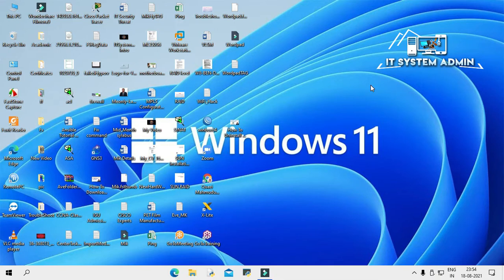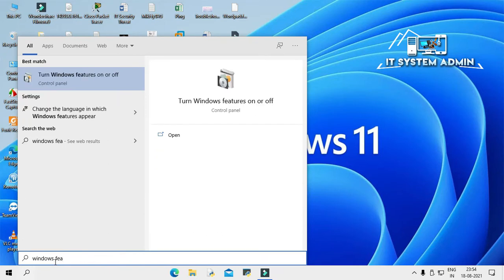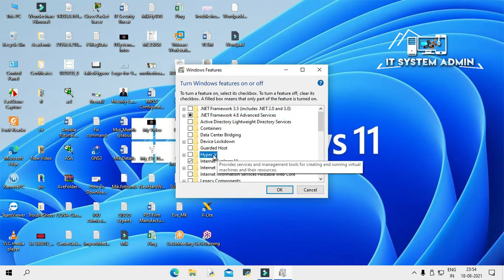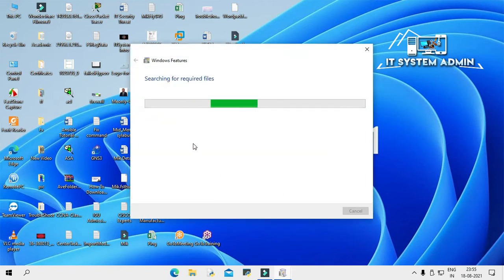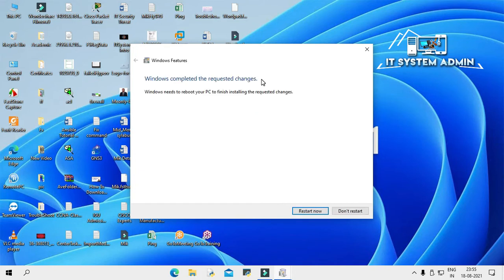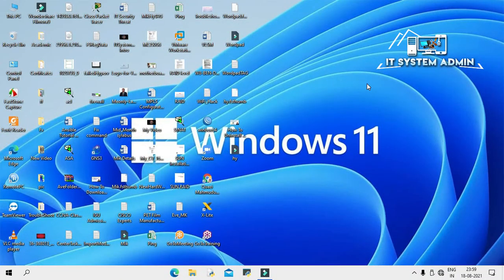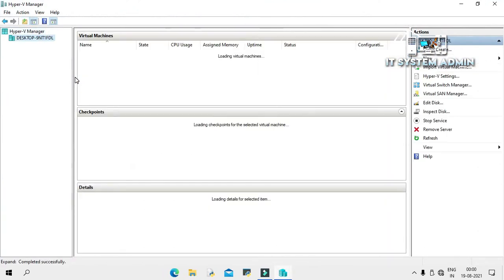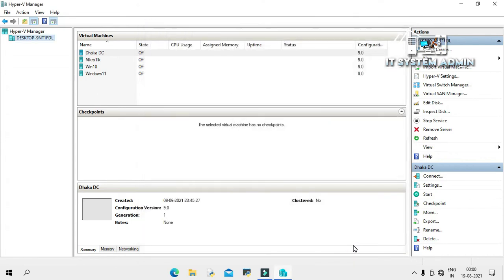How To Enable Hyper-V In Windows 10 | Install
How To Enable Hyper V In Windows 10 | Install | How to Enable Hyper-V
The Hyper-V components are not enabled by default in Windows environments, probably because not all environments will be able to utilize virtualization, depending on their specific CPU limitations.
Install the Hyper-V role on Windows Server
To create and run virtual machines, install the Hyper-V role on Windows Server by using Server Manager or the Install-WindowsFeature cmdlet in Windows PowerShell. For Windows 10, see Install Hyper-V on Windows 10.

To learn more about Hyper-V, see the Hyper-V Technology Overview. To try out Windows Server 2019, you can download and install an evaluation copy. See the Evaluation Center.

Before you install Windows Server or add the Hyper-V role, make sure that:

Your computer hardware is compatible. For details, see System Requirements for Windows Server and System requirements for Hyper-V on Windows Server.
You don't plan to use third-party virtualization apps that rely on the same processor features that Hyper-V requires. Examples include VMWare Workstation and VirtualBox. You can install Hyper-V without uninstalling these other apps. But, if you try to use them to manage virtual machines when the Hyper-V hypervisor is running, the virtual machines might not start or might run unreliably. For details and instructions for turning off the Hyper-V hypervisor if you need to use one of these apps, see Virtualization applications do not work together with Hyper-V, Device Guard, and Credential Guard.
If you want to install only the management tools, such as Hyper-V Manager, see Remotely manage Hyper-V hosts with Hyper-V Manager.
Enabling Hyper-V for use on Windows 10
Virtualization provides a plethora of solutions from making the most of an organization’s hardware investment to running specific applications in other OS offerings. Windows 8 was the first Windows client operating system to include hardware virtualization support natively. Using the same technology found in Windows Server 2012 R2, the embedded Hyper-V client allowed IT professionals to move VMs from server to client without the requirement to re-learn the use of Hyper-V features and tools. Further enhancements were introduced in Windows 8.1 such as Enhanced Session Mode, enabling high fidelity graphics for connections to VM's using the RDP protocol, and USB redirection which is enabled from the host to VM's. Windows 10 brings further enhancements to the native hypervisor offering.
How to enable Microsoft Hyper-V on Windows Servers and Workstations
How to Install Hyper-V on Windows 10 Home
To bring a built-in virtual machine capability on Windows 10, Microsoft has been working on its own VM application called Hyper-V. Just like other virtual machine applications, Hyper-V allows you to run various operating systems on top of Windows 10. Just recently, we managed to run Windows 10X on Windows 10 PC using Hyper-V. While that’s great, the issue with Hyper-V is that it’s available on all editions of Windows 10 except for Home. But there is a workaround that allows you to install Hyper-V on Windows 10 Home. So if you want to learn about the steps, follow our guide below.

Install Hyper-V on Windows 10 Home (2021)
How to download and install Hyper-v on Windows 10 Home edition
Hyper-V is a Microsoft-owned Windows Hypervisor platform (Type-1) that allows the users to run virtual machines with high performance. However, if you are using Windows 10 Home Edition, then you will not have the “Hyper-V” option in the “Turns Windows feature on or off” to run virtual computers because it is available only for Windows 10  Professional, Education, and Enterprise Editions (know the difference). However, still, there is a way to easily download, install and enable the Hyper-V feature on Windows 10 Home using the command line.
Regards
Quazi Mahmudul Huq
Senior Faculty